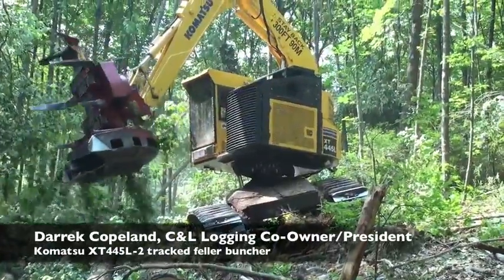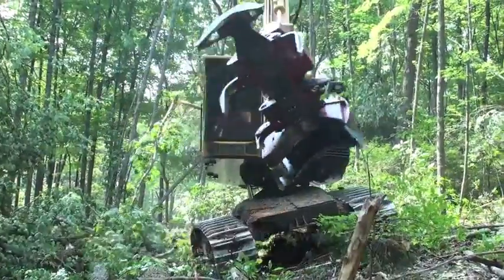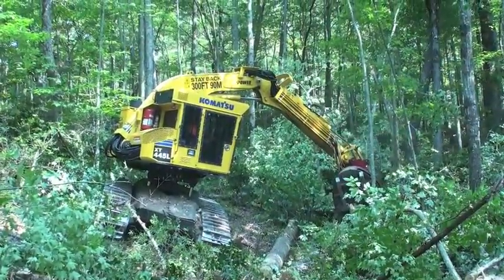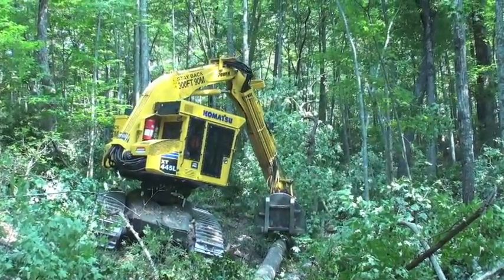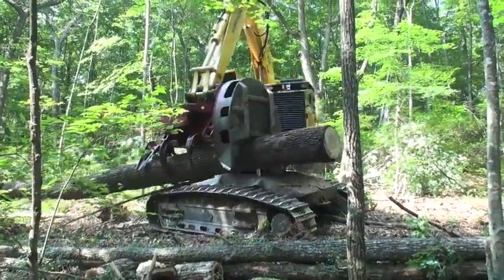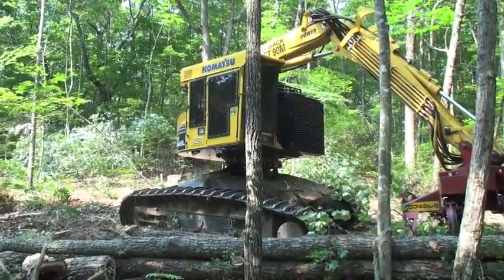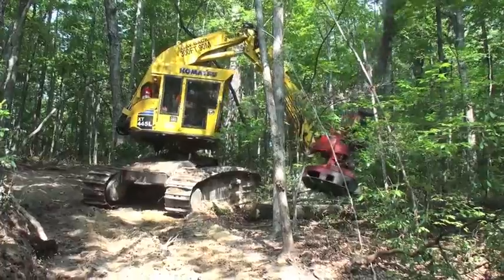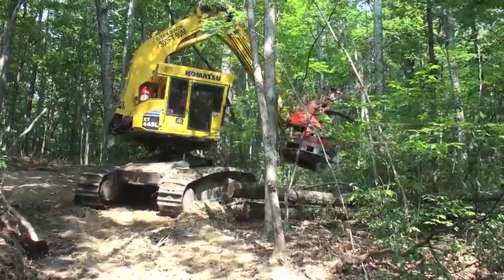PEQ-C&L Logging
Power Equipment Company - Komatsu XT445-2 tracked feller buncher, C&L Logging